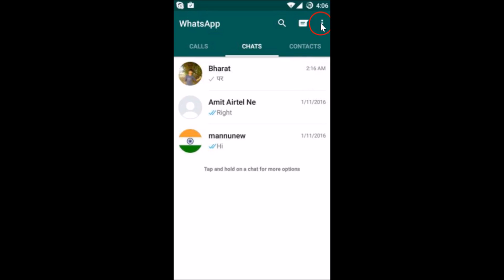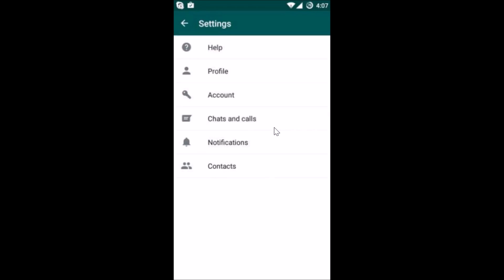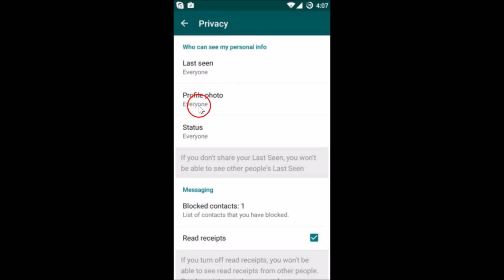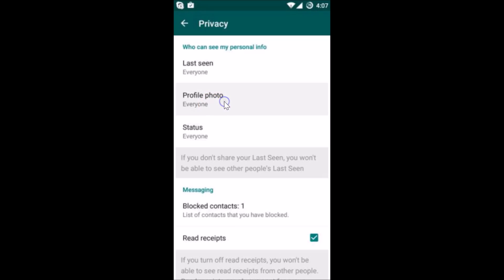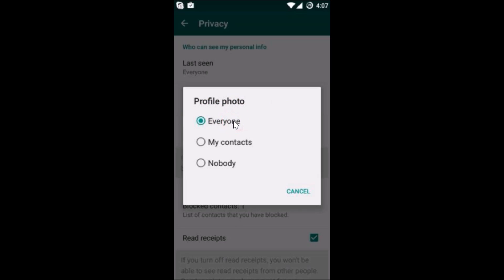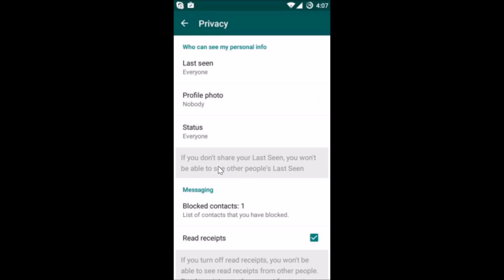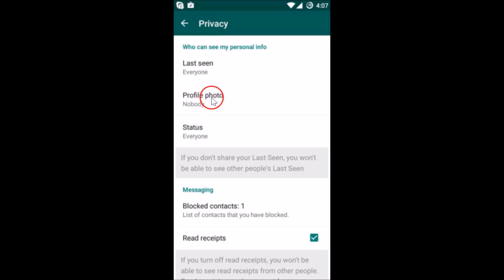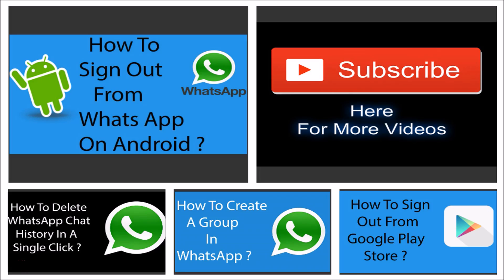How To Set Your WhatsApp Profile Picture to Private ?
Step 1:Open WhatsApp Application on Your Phone.

Step 2: Tap on Three Dots ,and then Tap on Settings.

Step 3: Tap On Accounts.

Step 4: Tap on privacy .

Step 5: Tap On profile Photo and Set to NoBody by tapping on it .

That's all